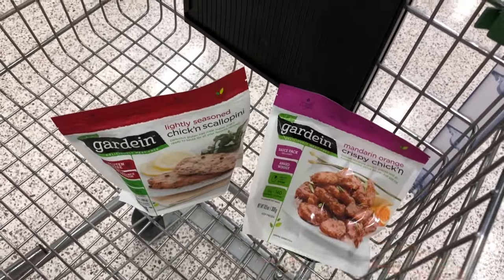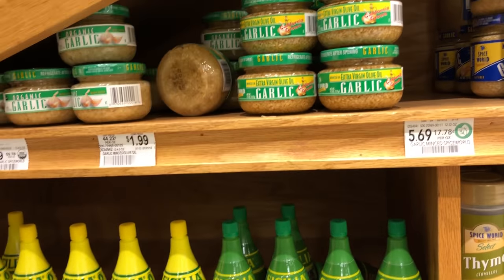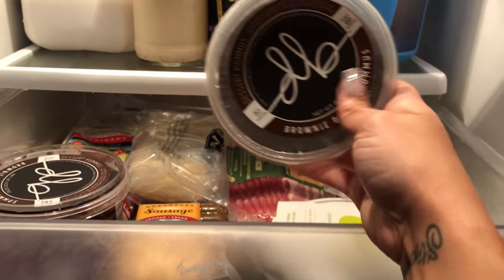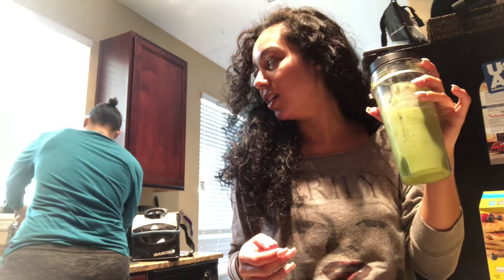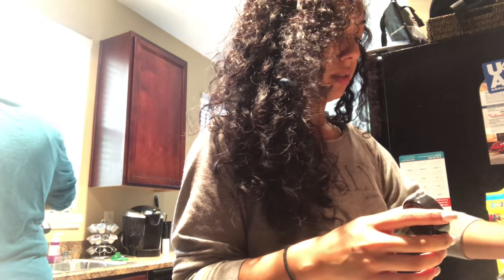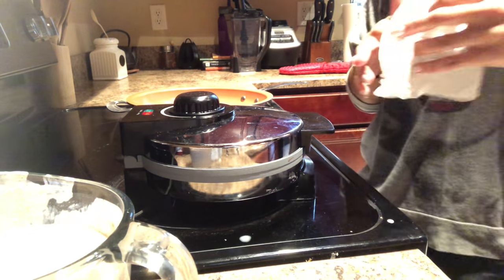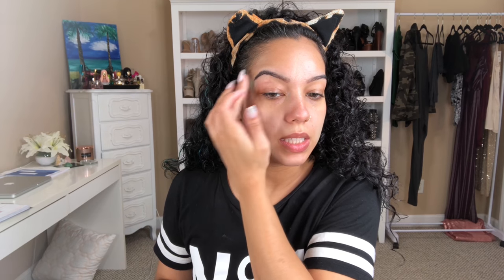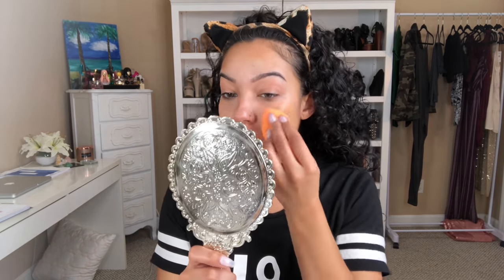WEEKEND VLOG - BIRTHDAY CELEBRATION + BASKETBALL GAME + MORE | Ashley Elissa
Here's my weekend vlog celebrating my fiance's birthday. Hope you enjoy a look into our lives. Love Ya Kitties